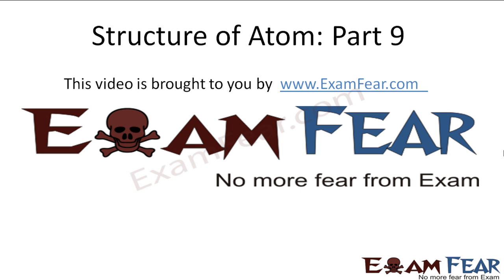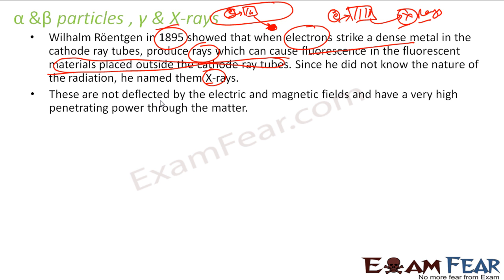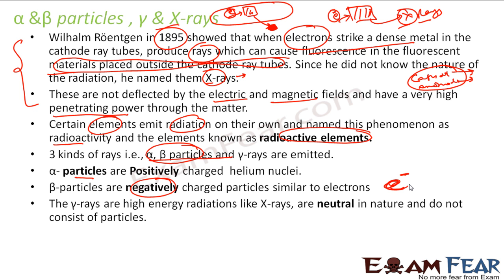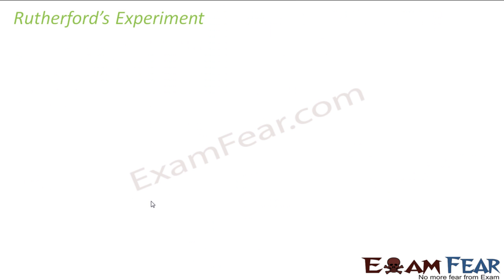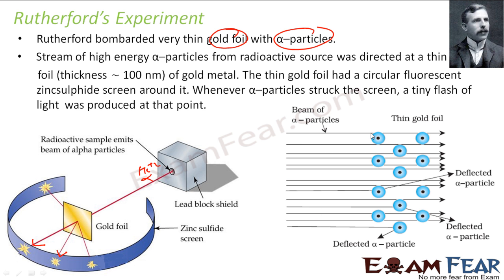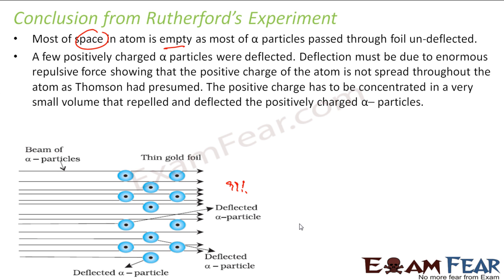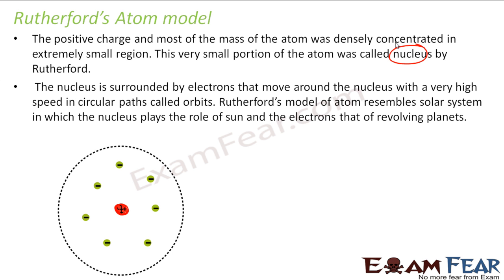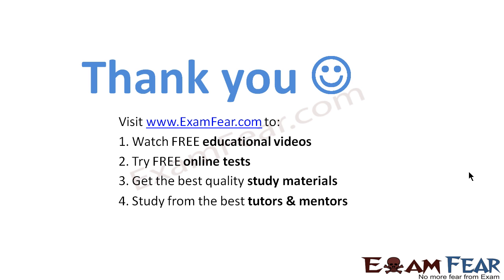Chemistry Structure of Atom part 9 (Rutherford atomic model) CBSE class 11 XI